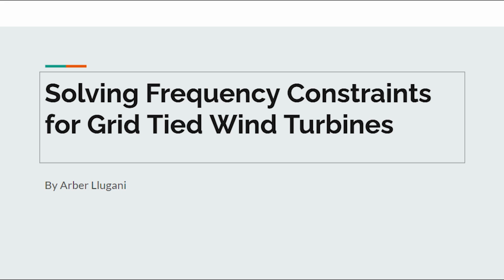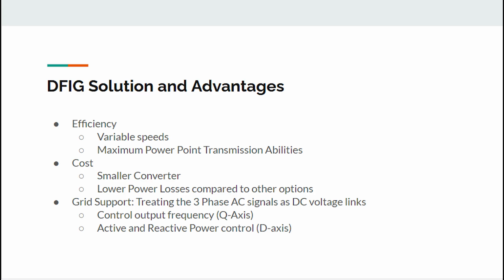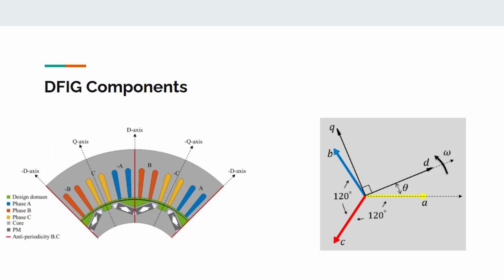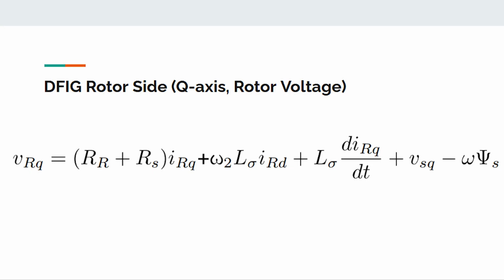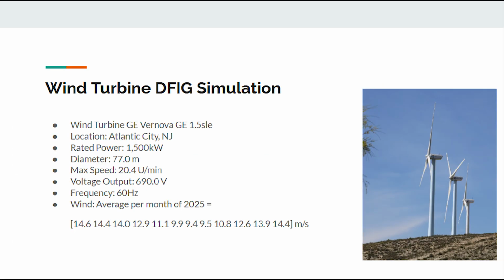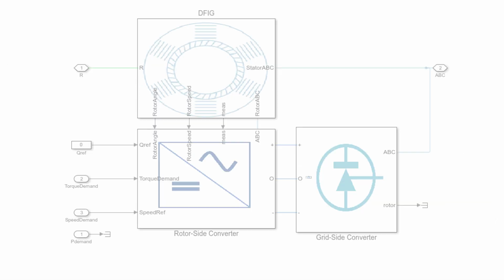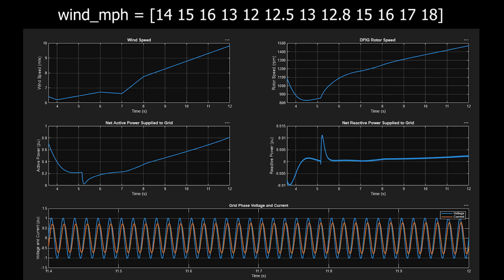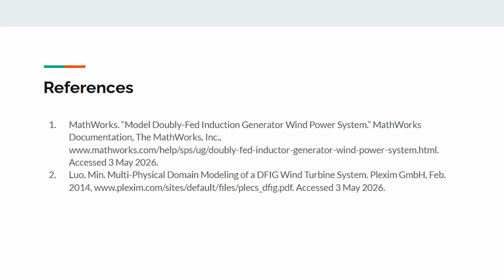DFIG | Wind Energy Final Project